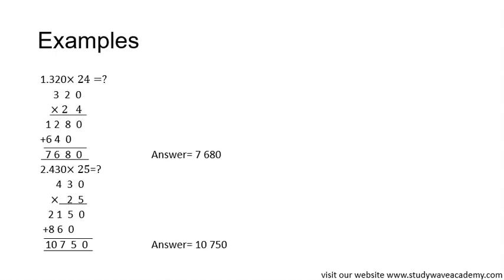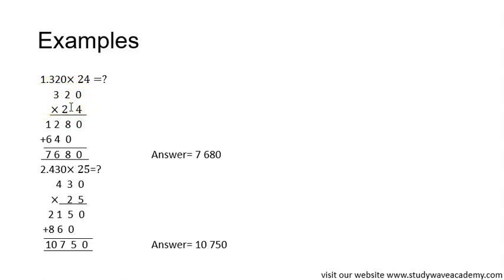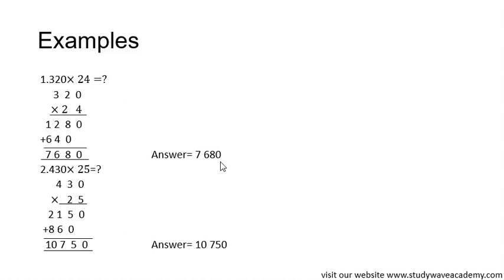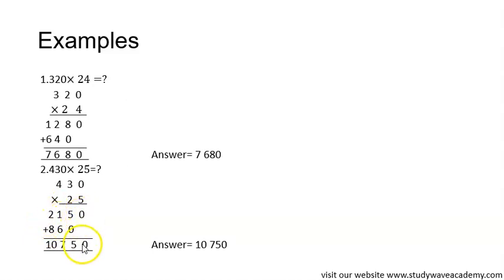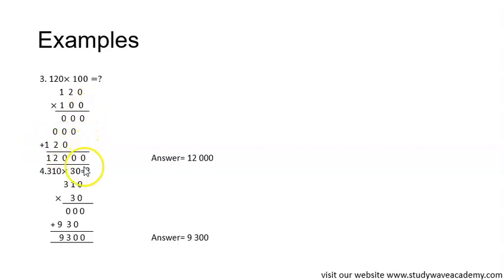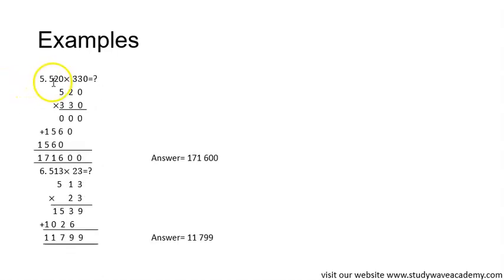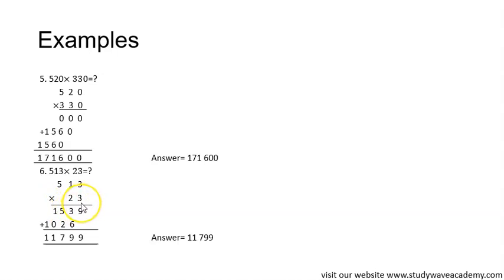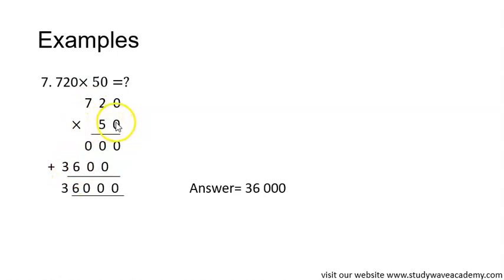Mastering Multiplication: Multiply Three Digit Numbers with Ease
In this YouTube video, we will dive deep into the world of multiplication and focus specifically on multiplying three-digit numbers. Whether you're a student looking to improve your math skills or an adult wanting to refresh your knowledge, this video is for you. We will start with the basics and gradually progress to more complex examples, providing step-by-step explanations and helpful tips along the way.

 By the end of this video, you'll have a solid understanding of how to multiply three-digit numbers confidently and efficiently. Get ready to become a multiplication master!